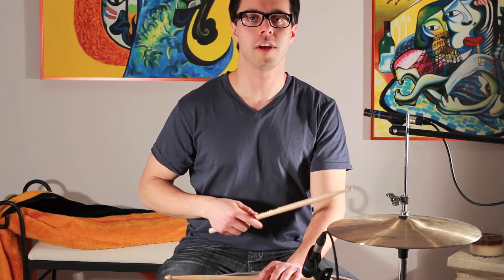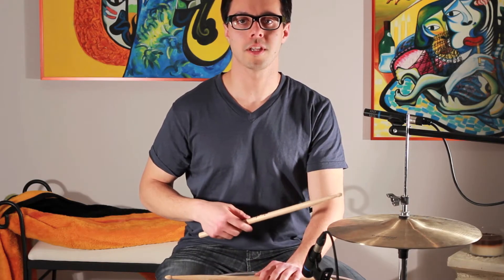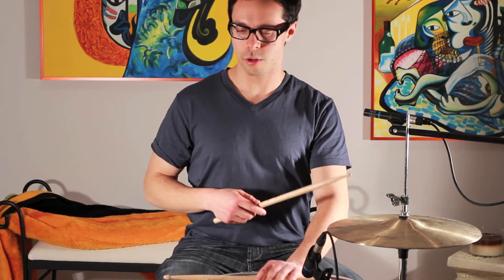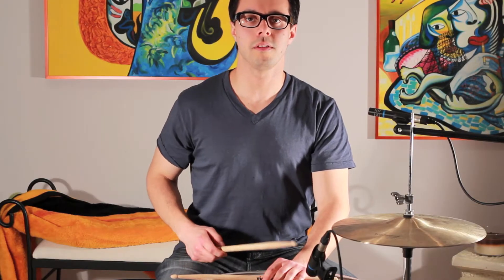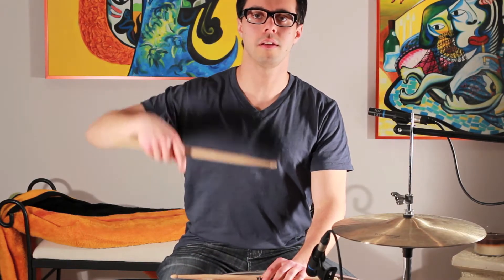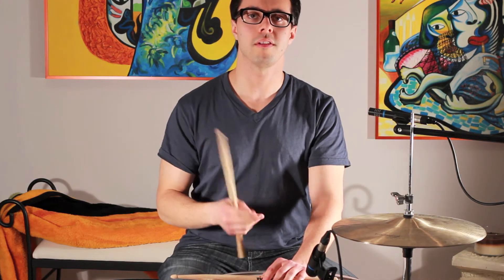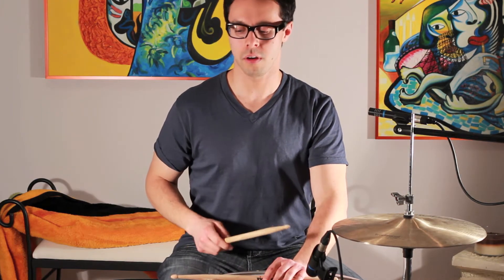SEVEN DAYS OUTRO DRUM LESSON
This drum lesson breaks down vinnies hihat lick at the end of seven days by sting.